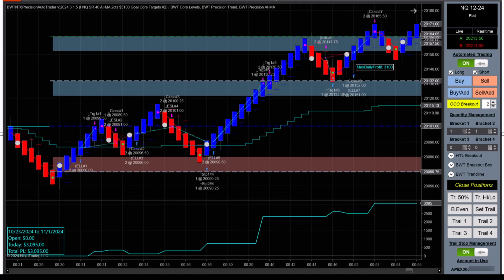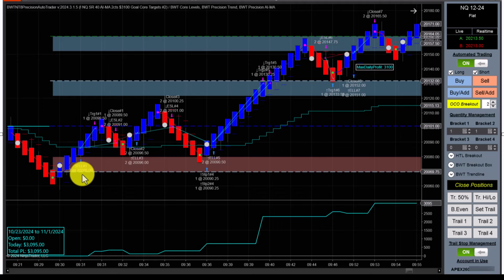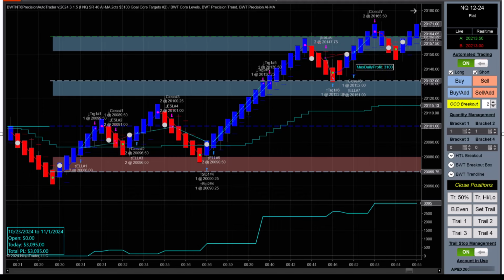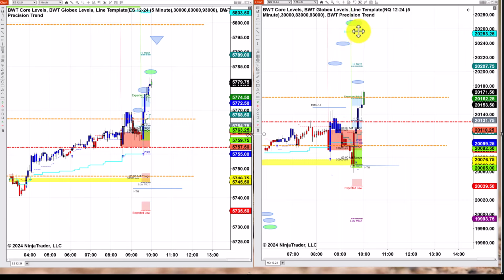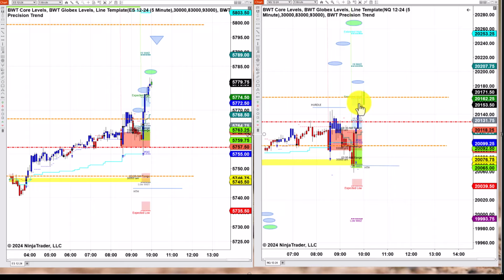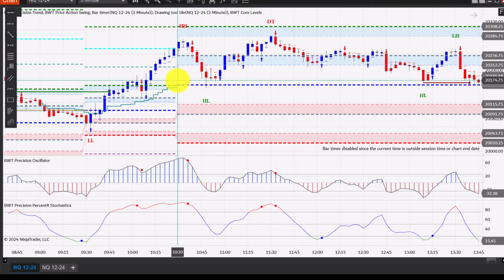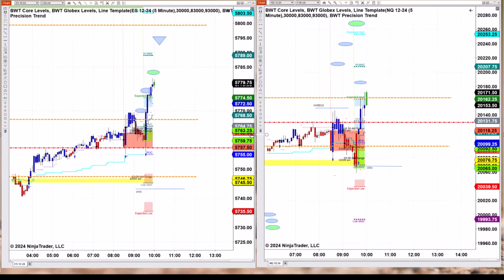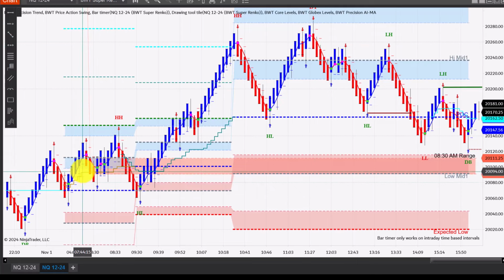Tired of Not Passing Evaluation Accounts for Prop Firms? Here is how it's done. 50k Eval Acct Passed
Another evaluation Account Passed 3 in two days... , Same Setting Same Method with any firm? Let us show you how it's done. $3100 Goal Achieved Qualifies for a Prop Account in one day!

Live Trading NQ and passing a 50k Evaluation with the BWT Autotrader .

Blue Wave Trading is the original since 2003, often copied, often imitated nut never duplicated. Countless others have paid tribute to our original ideas and innovative solutions and programming.

BWT Core Levels  The BEST Institutional/Market Maker Levels to Give You an Edge in Trading

Since 2003 Blue Wave Trading has been helping traders across the globe.
Our new BWT Core Levels is a Game Changer, a disruptor in the trading world. Not Fibonacci, but something on another vibration higher. You have to see it to believe it.

Now you can have a roadmap where to lean on the Buy or Sell side and trade with the Smart Money.

In todays fast moving markets like the NQ Our Hybrid or Full Automation software can keep up and execute fast, accurate and manage your positions and give you an edge.